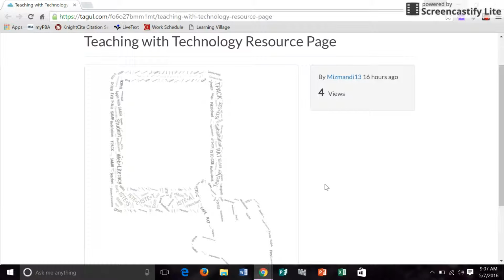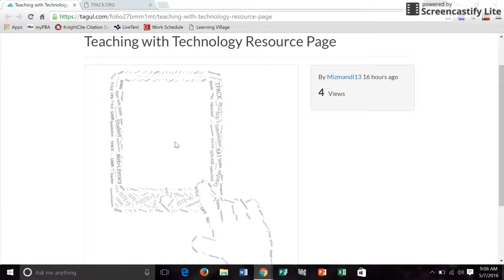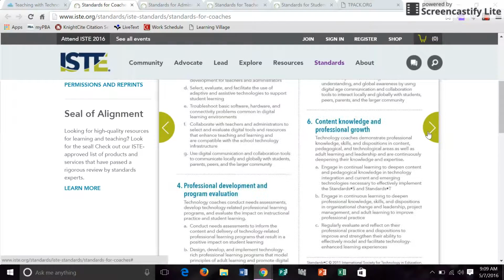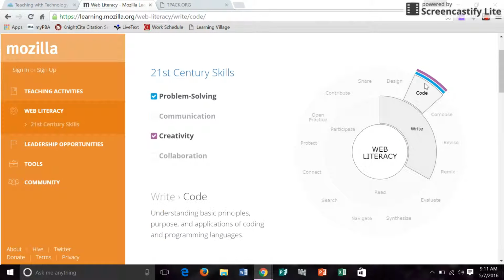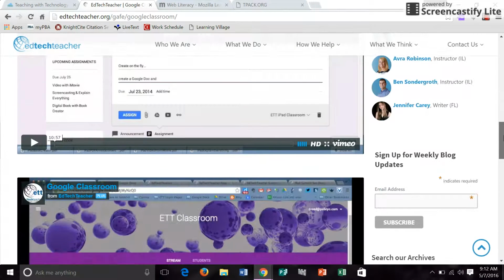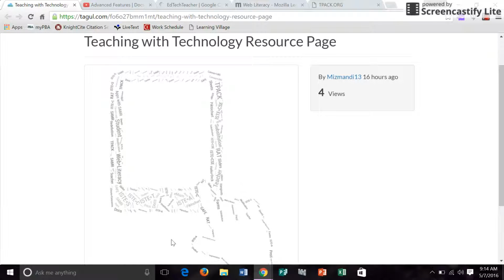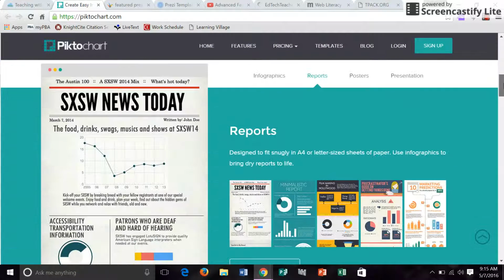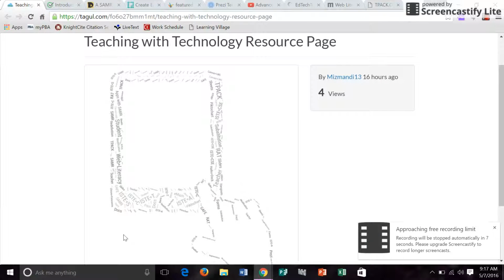Amanda Helmick Teaching with Technology Resource Page Video Demonstration Week 5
This video highlights major resources for teachers using technology in the classroom. To view the word cloud, visit this link: